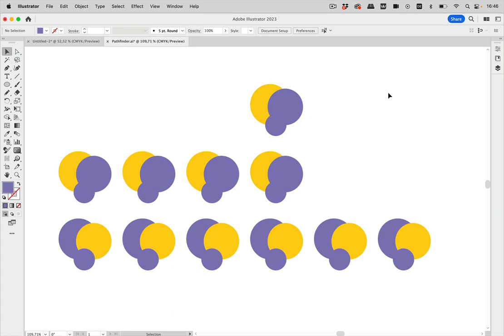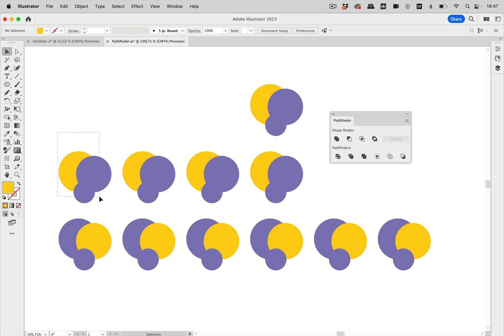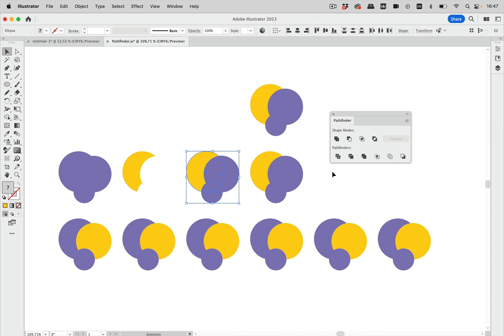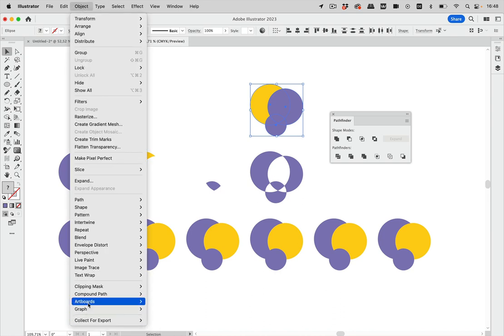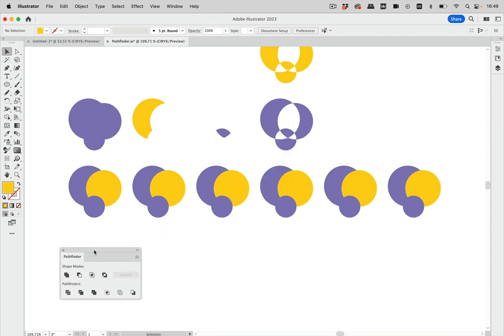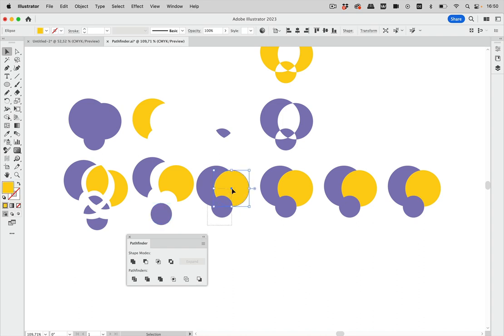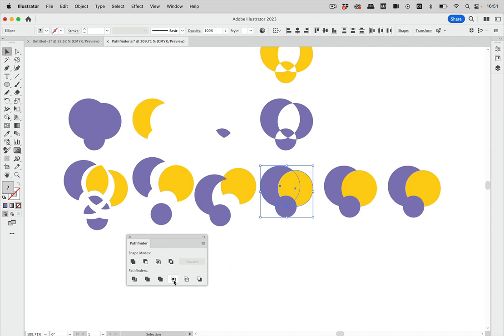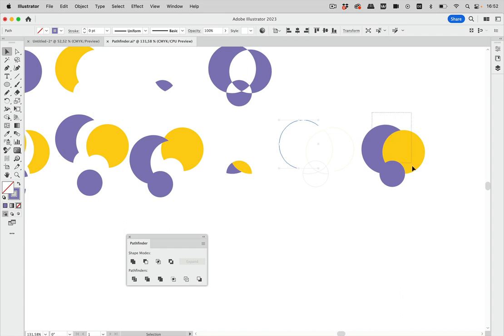Illustrator's Pathfinder Panel: All The Buttons Explained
No need to play the lottery with the Pathfinder panel. How to get the desired result immediately. We'll walk through all the functions in the panel.

0:00 Intro
0:57 Unite
1:24 Subtract
1:45 Intersect
2:04 Exclude
3:20 Divide
4:00 Trim
4:30 Merge
5:03 Crop
5:35 Outline
6:04 Minus Back